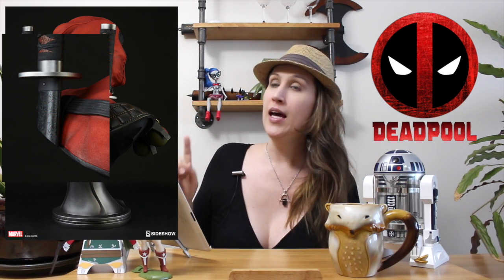Life Size Deadpool Pre-order weigh in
New segment on the show! Follow me as I go through all the production shots of the upcoming Life Size Deadpool bust. I'll give you my thoughts and let you know at the end if I ordered it for the show.